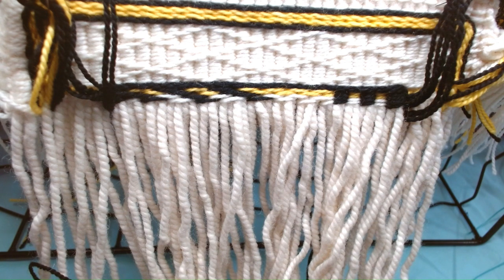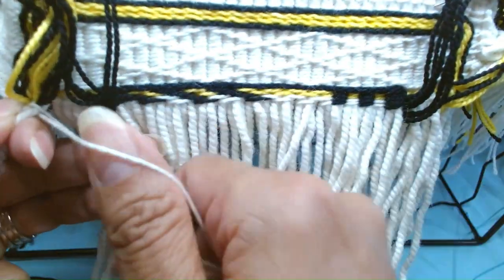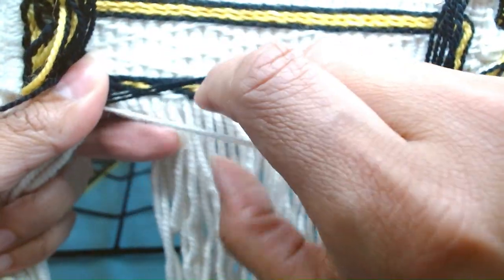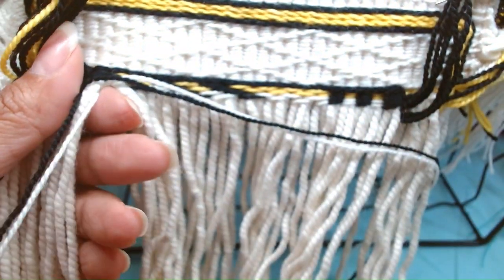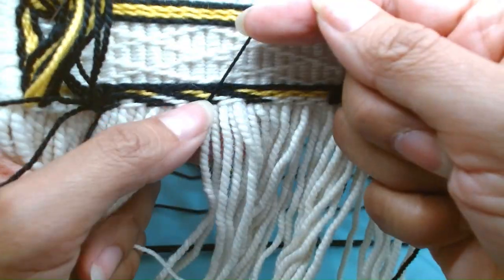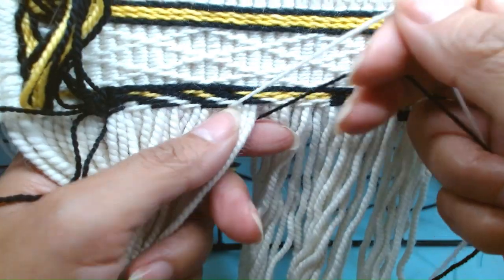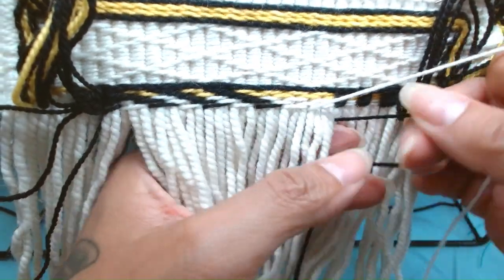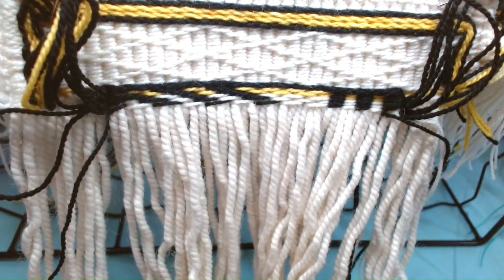W4 Row 5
Tlingit Artist weaves row five of the lightning pattern in Raven's Tail weaving, week 4.